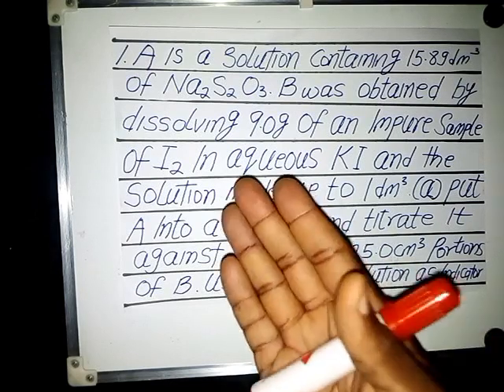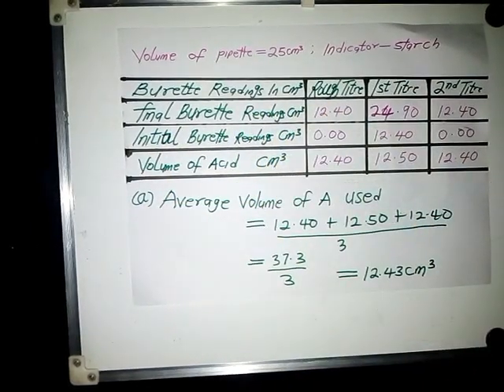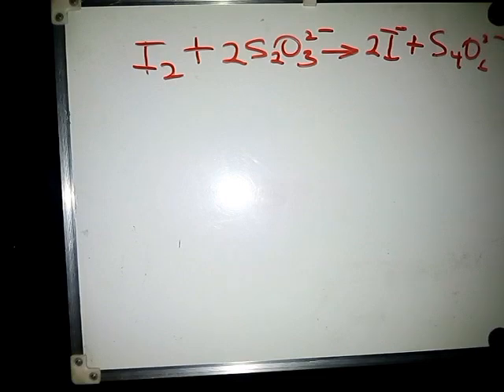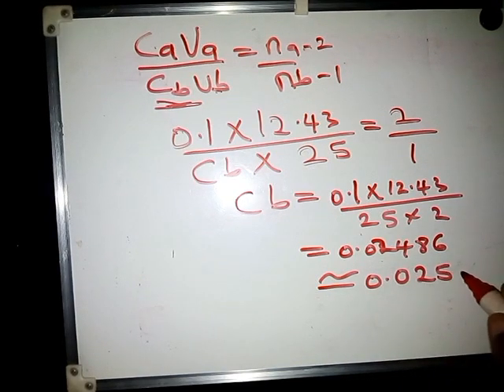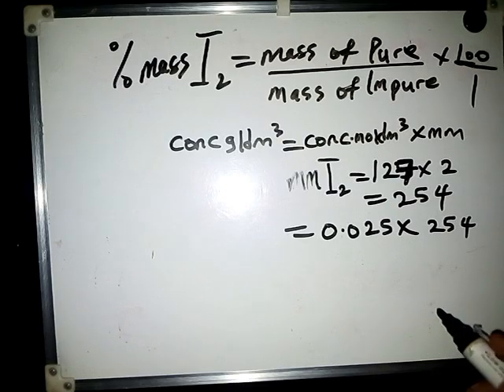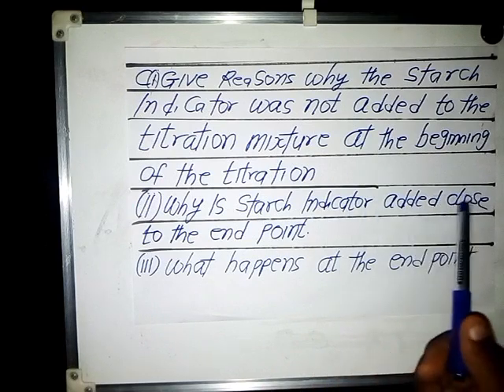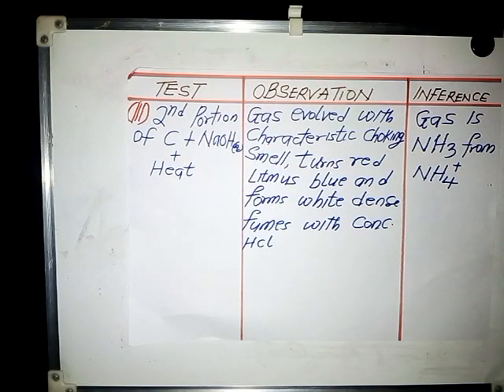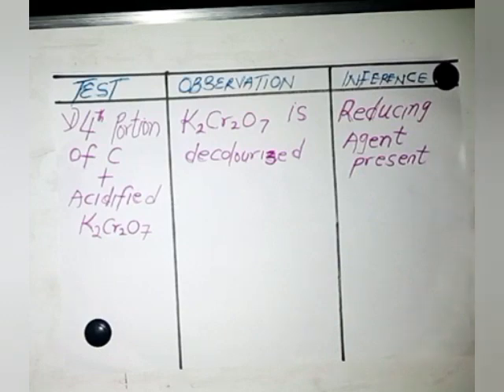waec chemistry practical questions 2022 titration and salt analysis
waec chemistry practical 2022 for titration and salt analysis